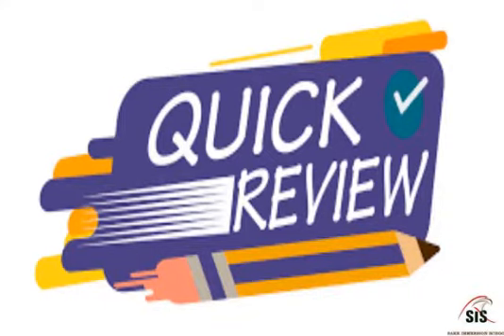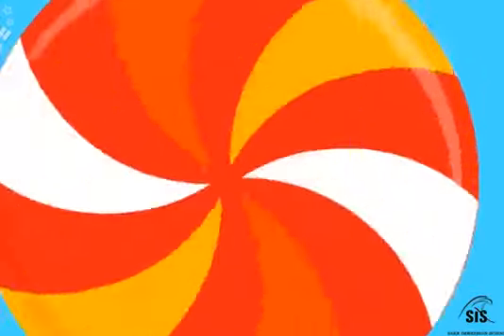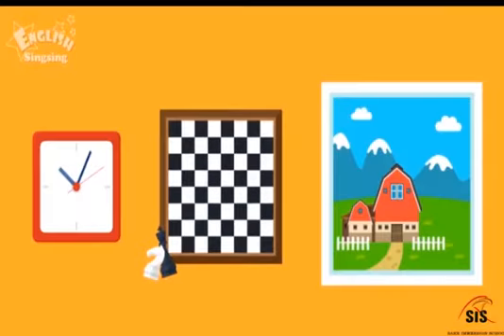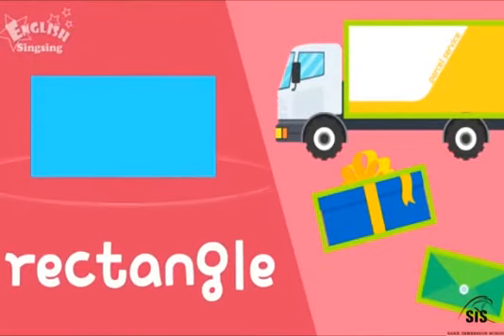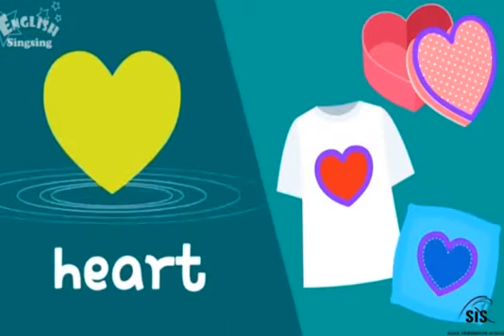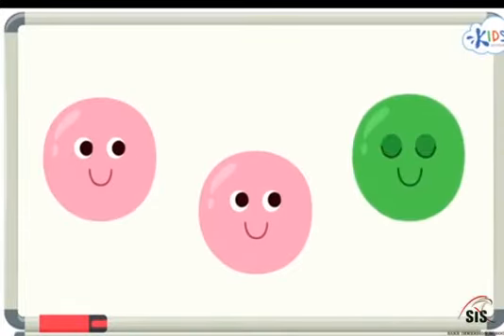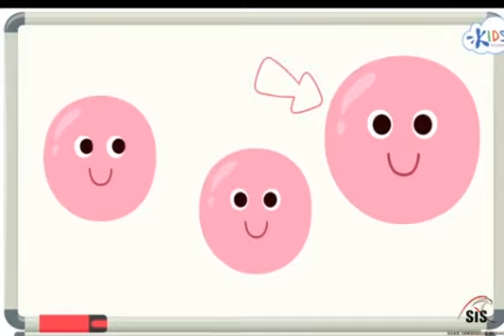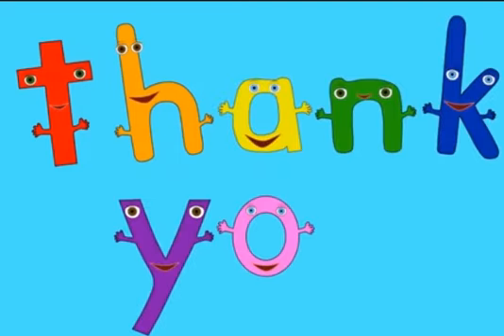Discover kg2 Revision part 3